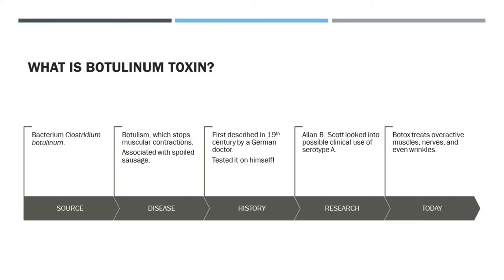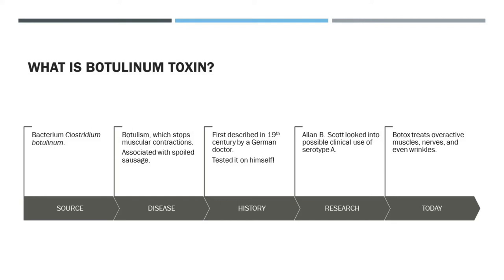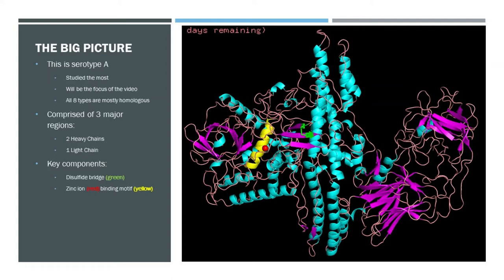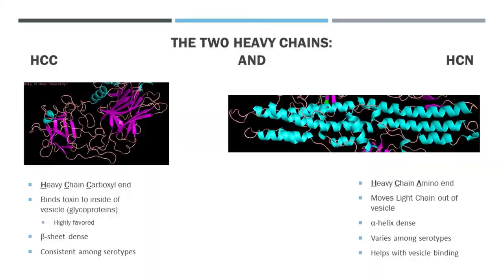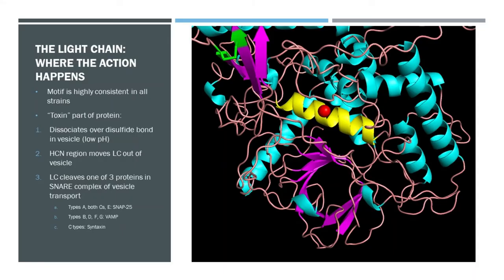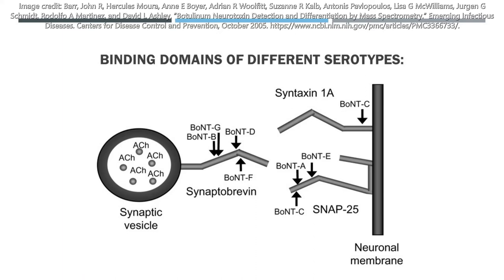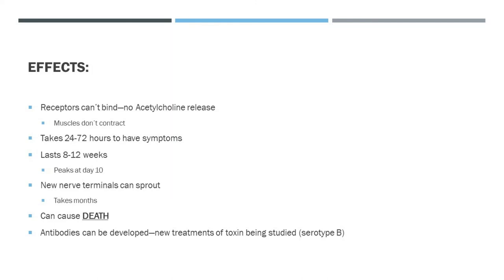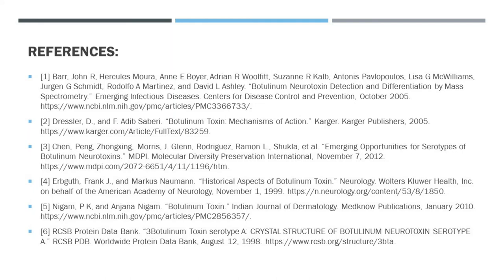Biochemistry II Video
[1] Barr, John R, Hercules Moura, Anne E Boyer, Adrian R Woolfitt, Suzanne R Kalb, Antonis Pavlopoulos, Lisa G McWilliams, Jurgen G Schmidt, Rodolfo A Martinez, and David L Ashley. “Botulinum Neurotoxin Detection and Differentiation by Mass Spectrometry.” Emerging Infectious Diseases. Centers for Disease Control and Prevention, October 2005.
[2] Dressler, D., and F. Adib Saberi. “Botulinum Toxin: Mechanisms of Action.” Karger. Karger Publishers, 2005.
[3] Chen, Peng, Zhongxing, Morris, J. Glenn, Rodriguez, Ramon L., Shukla, et al. “Emerging Opportunities for Serotypes of Botulinum Neurotoxins.” MDPI. Molecular Diversity Preservation International, November 7, 2012.
[4] Erbguth, Frank J., and Markus Naumann. “Historical Aspects of Botulinum Toxin.” Neurology. Wolters Kluwer Health, Inc. on behalf of the American Academy of Neurology, November 1, 1999.
[5] Nigam, P K, and Anjana Nigam. “Botulinum Toxin.” Indian Journal of Dermatology. Medknow Publications, January 2010.
[6] RCSB Protein Data Bank. “3Botulinum Toxin serotype A: CRYSTAL STRUCTURE OF BOTULINUM NEUROTOXIN SEROTYPE A.” RCSB PDB. Worldwide Protein Data Bank, August 12, 1998.